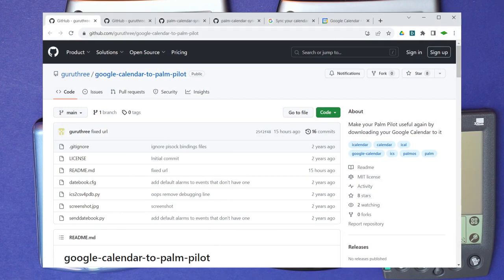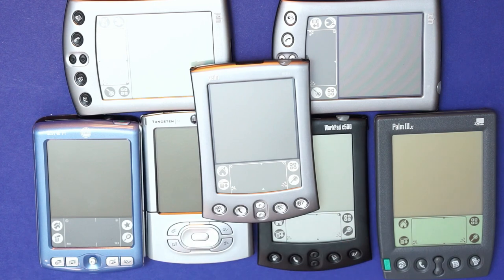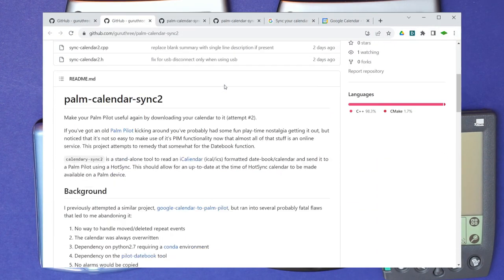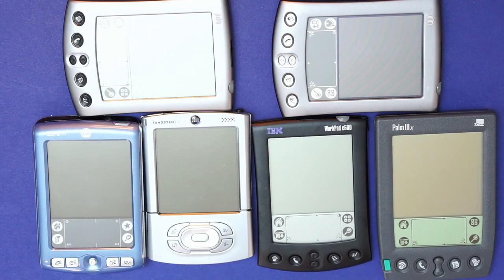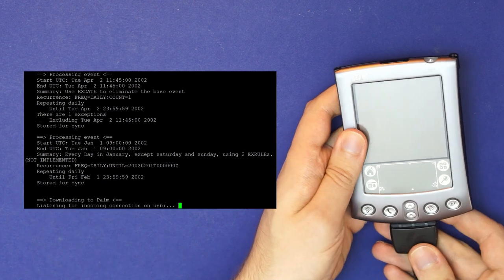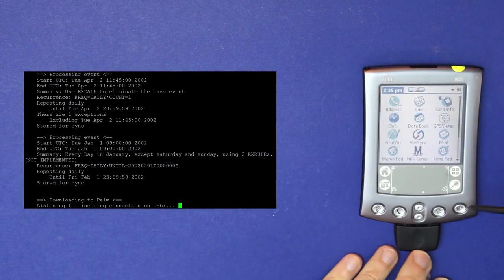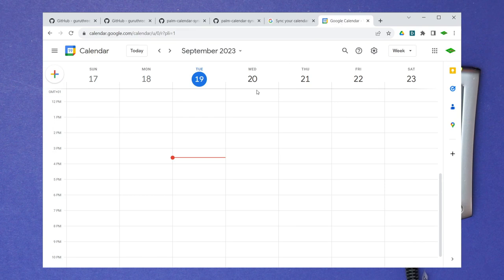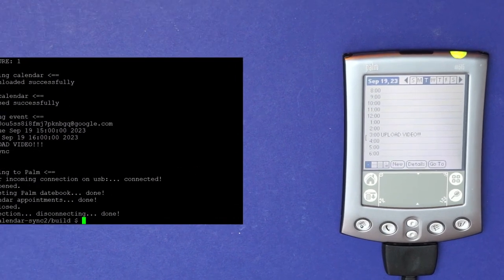Google Calendar on a Palm Pilot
To justify continuing to collect old Palm Pilot devices, I needed something useful to do with them in today's world. Why not do what they were best at anyway? Use them for a calendar - but now hooked up to Google!